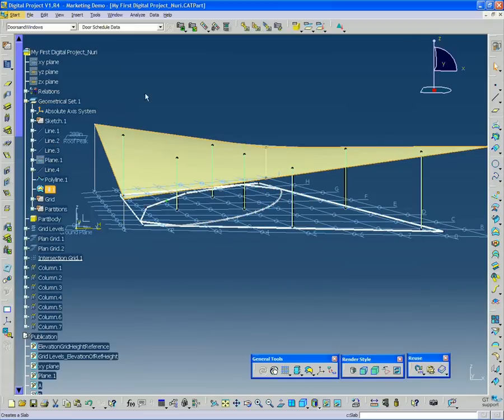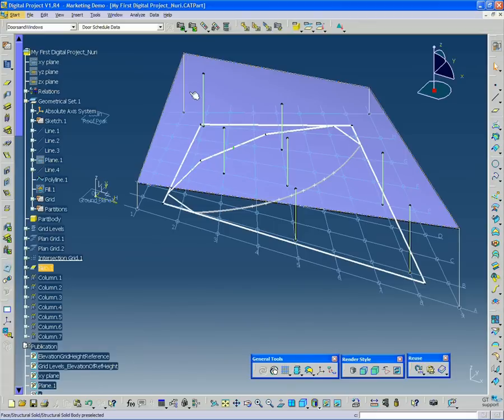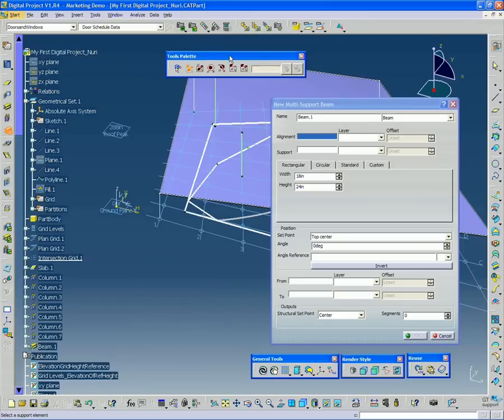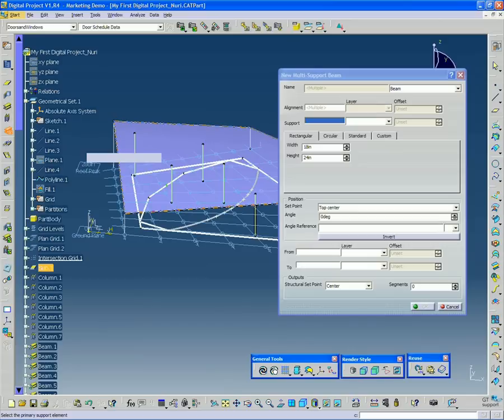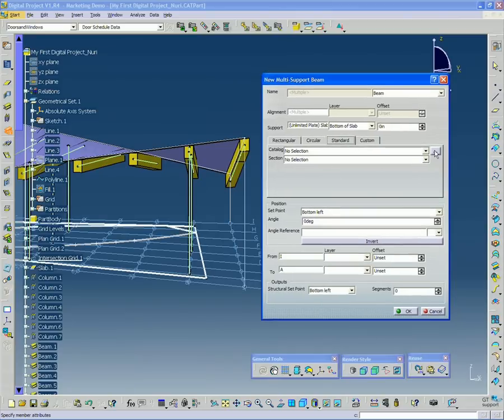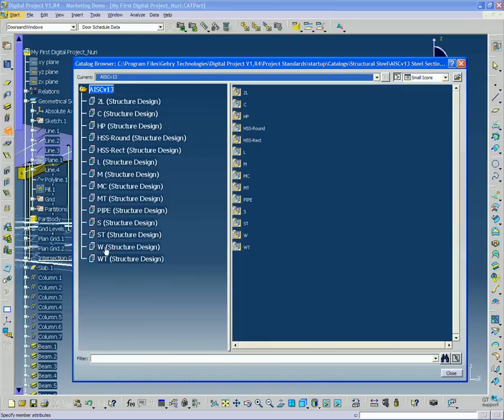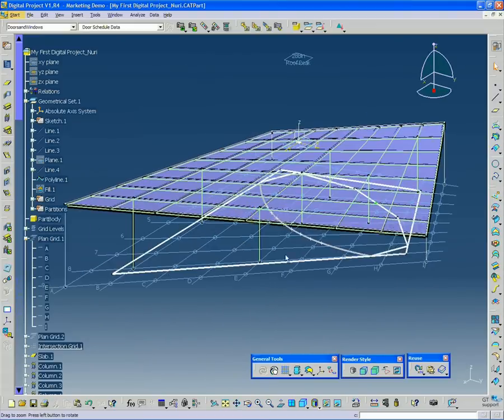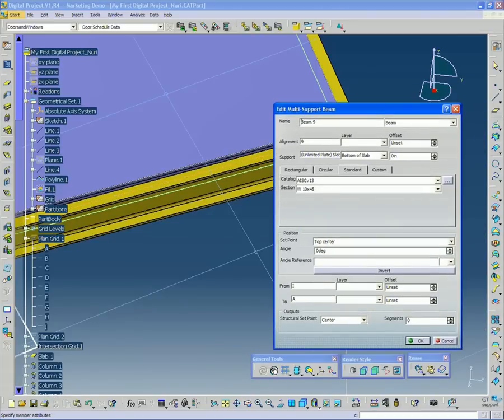GT Building Fluency Webinar 3-2: Creating BIM Walls & Openings with Digital Project V1,R4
The goals of this webinar are to:
• Build parametric BIM beams and slabs in the Architecture and Structures workbench of Digital Project V1,R4™.
• Creating a variety of flexible and fully associative BIM wall elements in Digital Project V1,R4™.
• Get firsthand experience placing BIM doors and windows on flat and curved walls.
• Generate a schedule document and see how updating the schedule alters the BIM doors & windows in Digital Project V1,R4™.